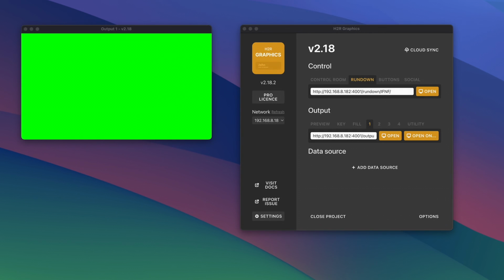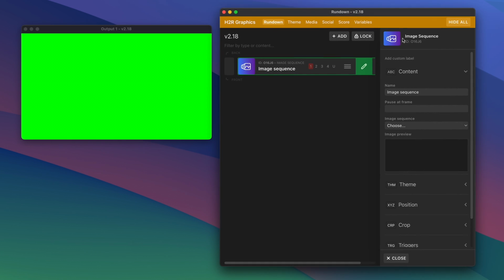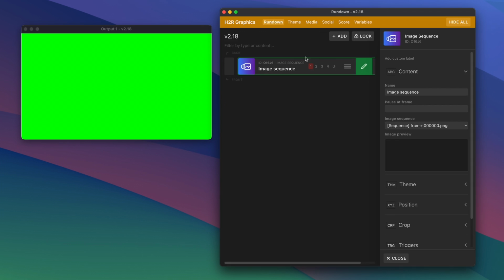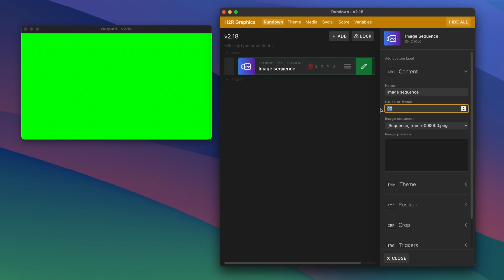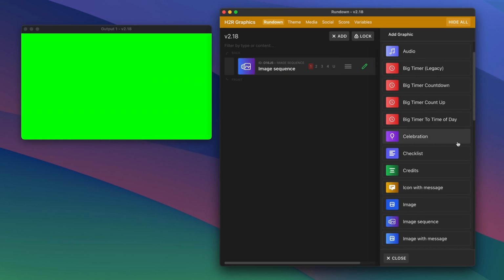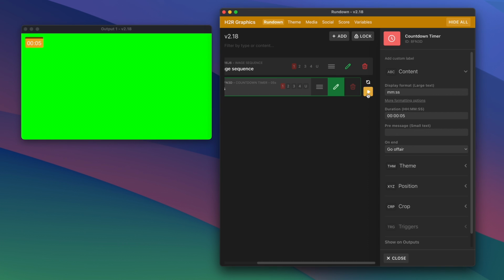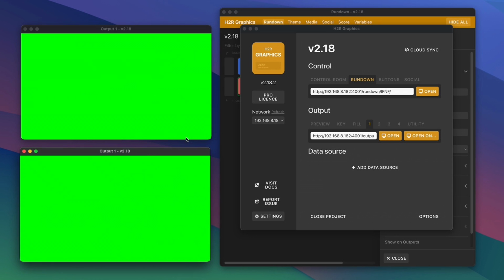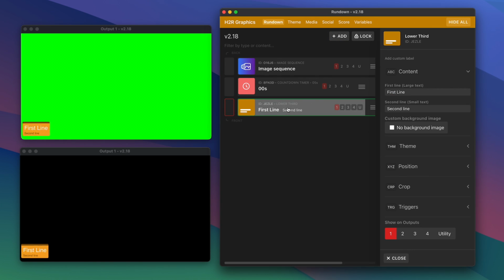Image Sequence, mute outputs and Raspberry Pi arm64 build! New in v2.18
Image Sequence, mute outputs and Raspberry Pi arm64 build!